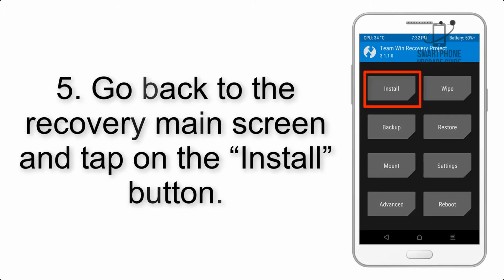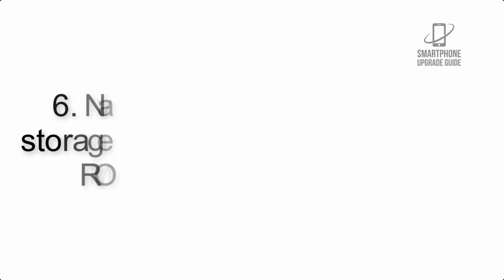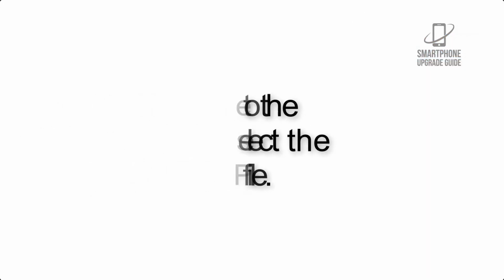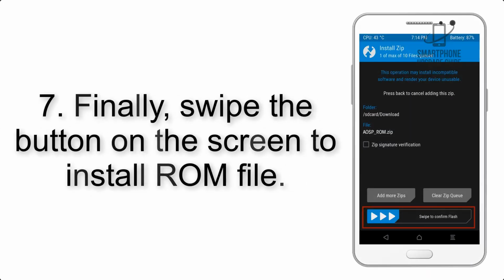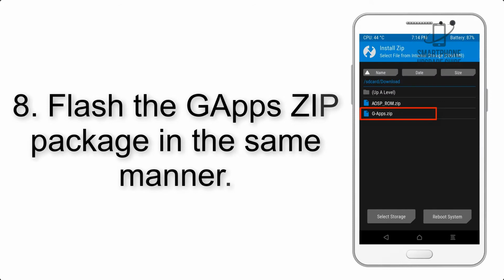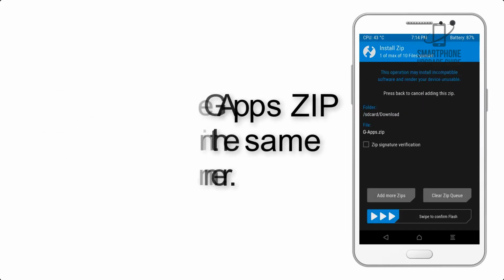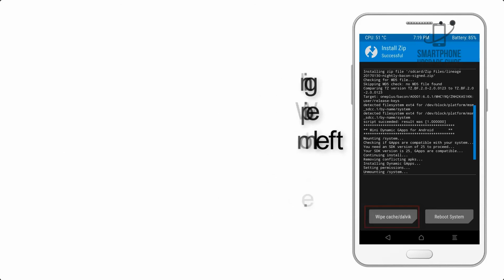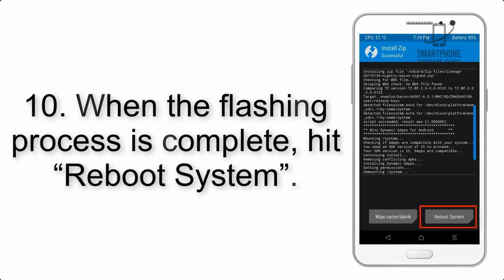Install Android 10 Samsung Galaxy A40 (Pixel Experience ROM) - How to Guide!